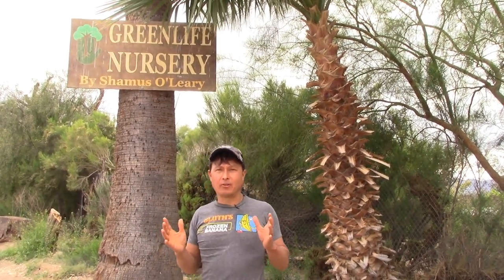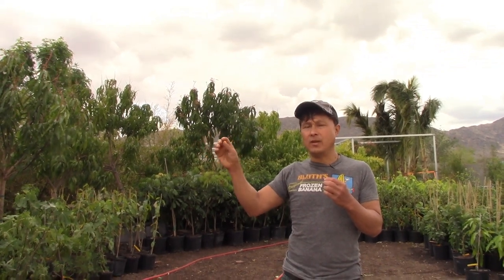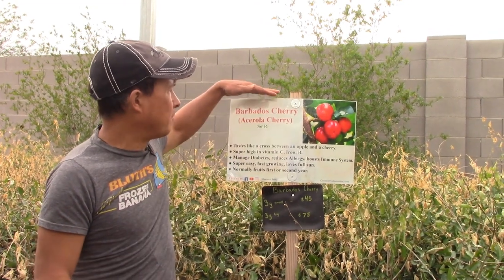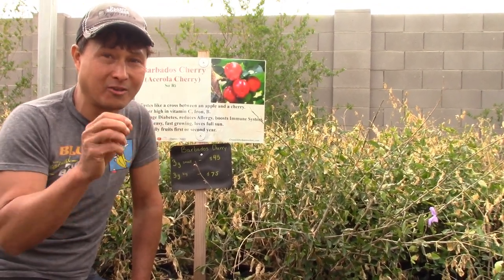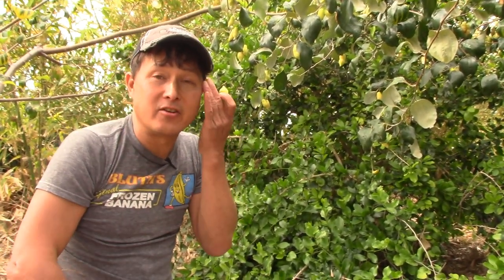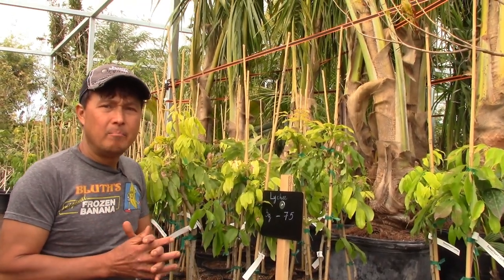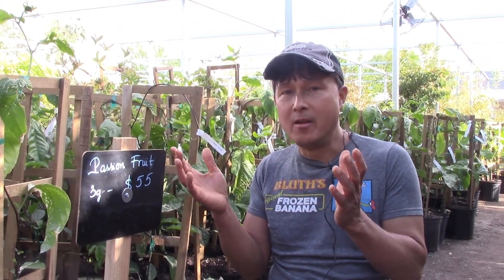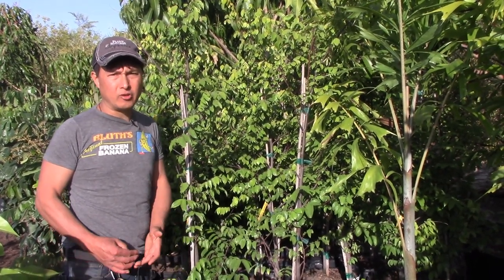Easiest & Toughest Tropical Fruit Trees You Can Grow in the Desert of Phoenix Arizona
visits Greenlife Nursery by Shamus O'Leary in Phoenix, Arizona to share with you the easiest & most difficult fruit trees you can grow in Phoenix and some of the ones that are in between so you can learn what you need to do to grow tropical fruit trees in the southwest desert of Phoenix, Arizona or other non-tropical climates.
In this episode, you will learn about the tropical trees you can grow in Phoenix that you can almost ignore, that are low maintenance, medium maintenance, medium-high maintenance, and high maintenance, so you can match the level of effort you are willing to put into growing tropical fruit in the middle of the Sonoran desert of Phoenix, Arizona.
John will compare taking care of tropical fruit trees in the desert to taking care of a girlfriend who is higher or lower maintenance to be in a relationship with.  You will discover the one tree that can produce reliably if you almost ignore it (just ensure it gets some water once in a while).

You will next learn about the easiest tropical and sub-tropical trees you can grow provided you provide regular water and provide a good microclimate and growing environment.

You will discover some medium maintenance fruit trees that will require more work that may include protection from the winter when they are younger, proper microclimate & balancing the soil, and other strategies to ensure good fruit production.

Next, you will learn about some of the medium-high maintenance tropical fruit trees that may require structures or other mitigation techniques so you can keep these trees alive in the colder temperatures of the Sonoran desert in the wintertime, remember: it doesn't get too cold in the tropics

Next, you will learn about the high-maintenance tropical trees that can be unlikely to bear fruit for people that want to prove everyone wrong and make fruit from these more cold-sensitive trees that don't like even 40-degree weather.

You will then discover the importance of using the proper soil amendments and balancing the soil with fertilizers so you can be successful in growing tropical fruit trees in the desert soil, which is quite different than the soil found in the tropics.

Finally. John will interview Shamus O'Leary the owner and tropical fruit tree grower to share his tips with you on how you can succeed in growing tropical fruit trees in Phoenix, Arizona, or wherever you live. Recommended you watch this whole section, as each is question is vital to your success (or failure)

Jump to the following questions.
38:40 Why did you start a tropical fruit tree nursery in Phoenix?
39:20 What is the importance of Microclimates?
41:24 The Importance of Soil in growing fruit trees in the desert
43:56 Why you need to Feed Your Tree so it can produce fruit
47:06 How to properly water your trees
50:18 Why you shouldn't use drip emitters or sprinklers to water your trees
52:50 Importance of Soil Ph in your success
57:34 How to protect your tropical fruit trees from cold winter weather
1:03:22 How to mitigate the summer heat when growing fruit trees
1:07:14 Other important considerations when growing fruit trees
1:08:36 Importance of fresh organic compost and worm castings
1:11:28 Final Comments and Words of Wisdom from Shamus
1:14:40 How to contact Shamus & Greenlife Nursery

After watching this episode, you will get a download on how you can be successful when growing tropical fruit trees in the phoenix desert or other areas that are not the tropics.  These tips & tricks will apply everywhere so you can try your hand at growing tropical fruit trees so you can eat your own tropical fruit outside of the tropics with a little care or a lot, depending on how much effort and work you want to put in to make it happen.